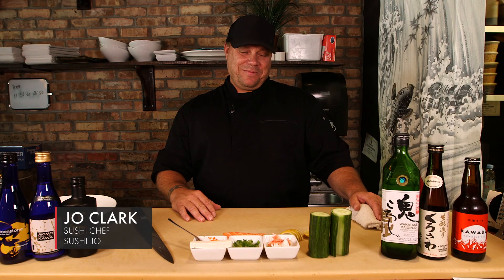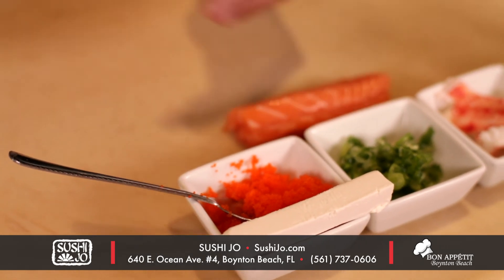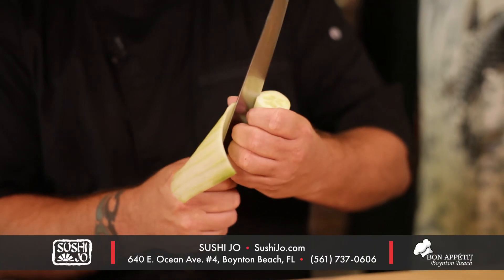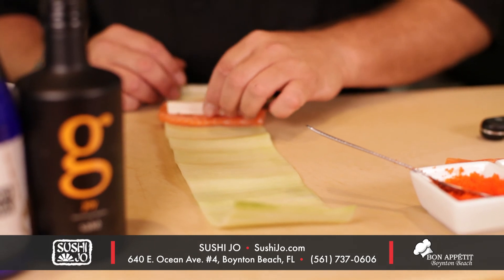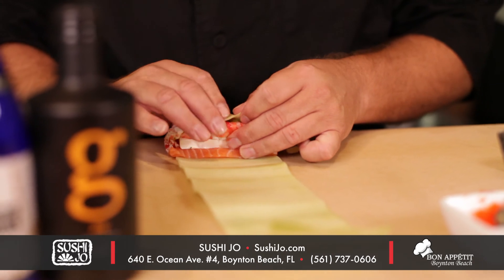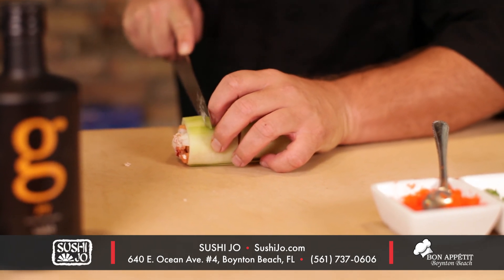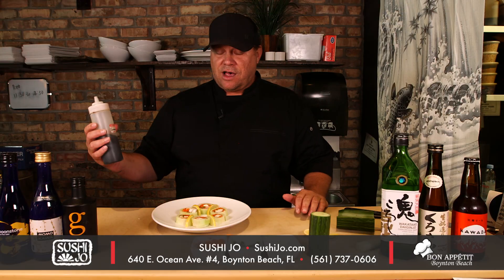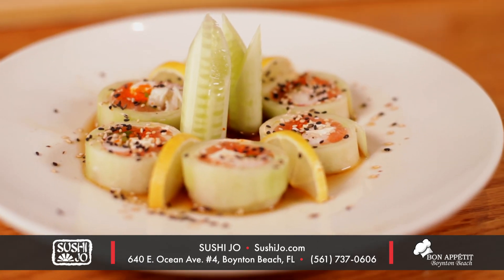Bon Appetit Boynton Beach - Sushi Jo